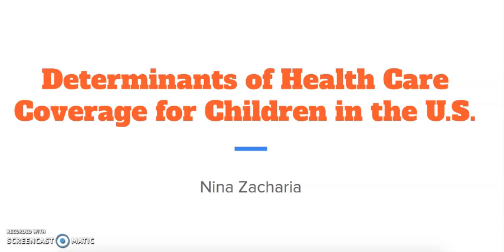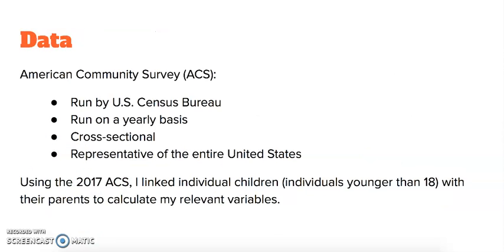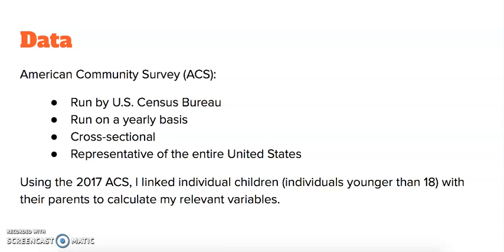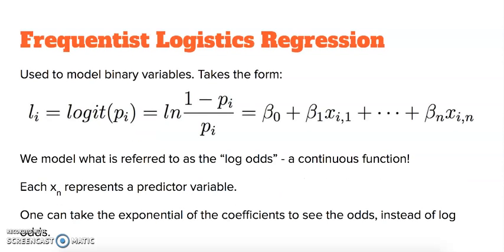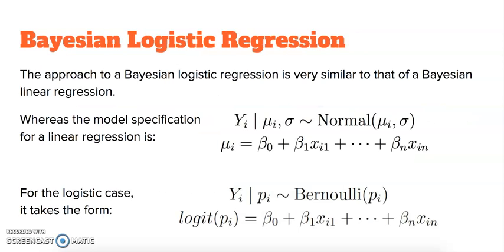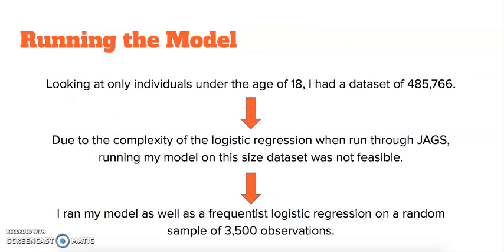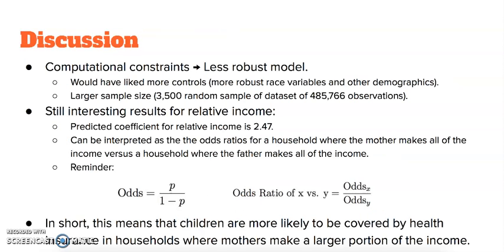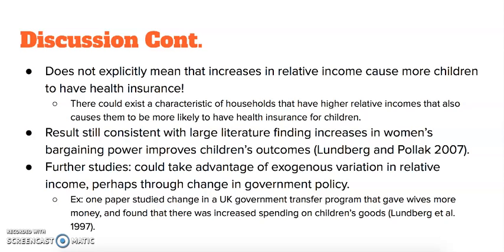[Project 2-min intro] Determinants of health care coverage for children in the U.S.